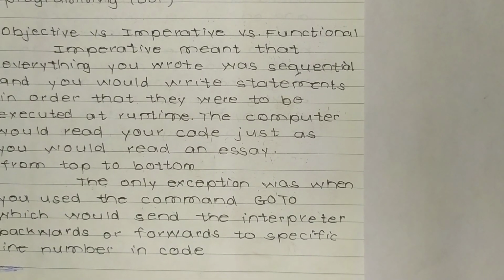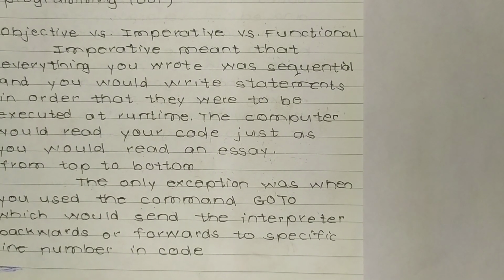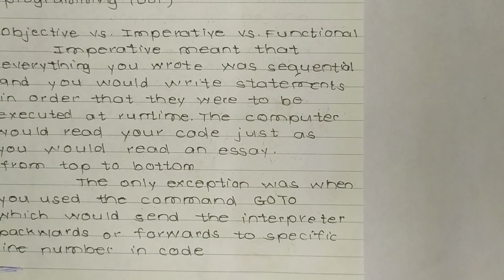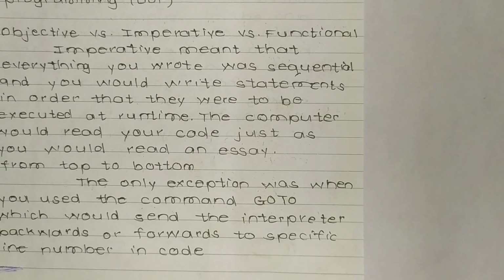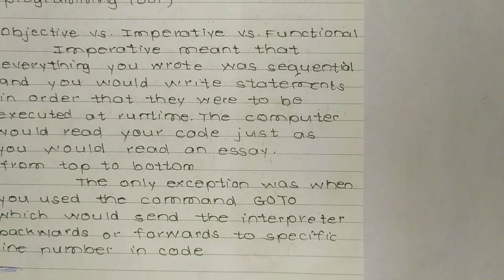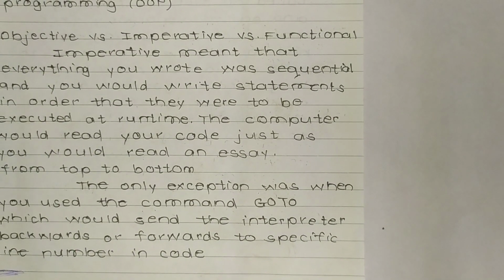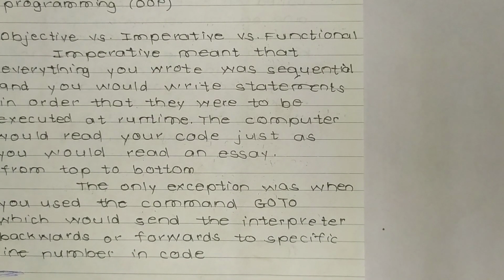video 47 # Learn Unity for Android by Adam Sinicki (classes and objects)